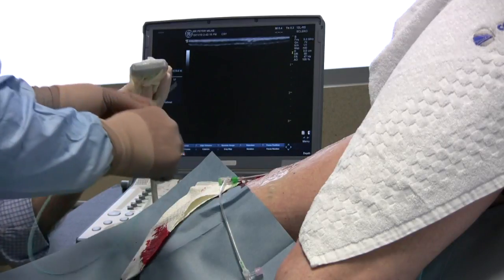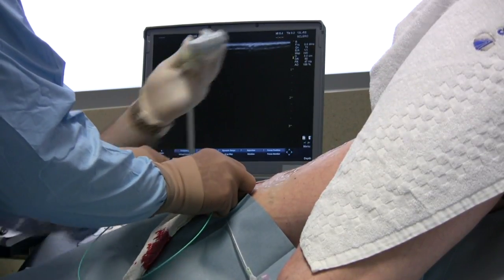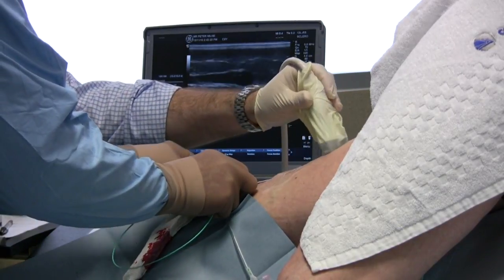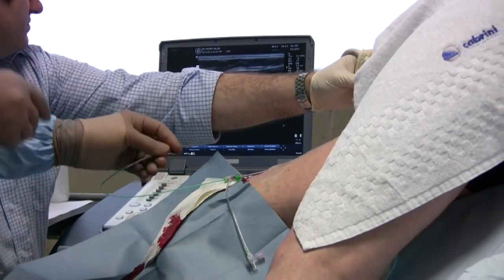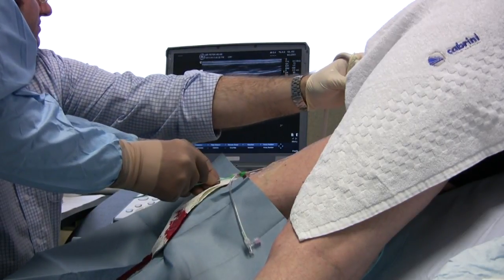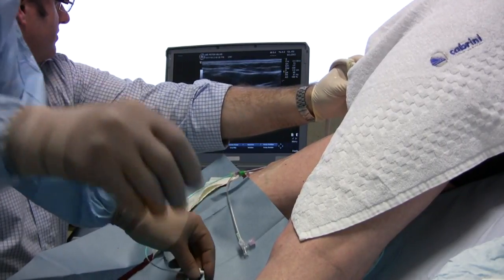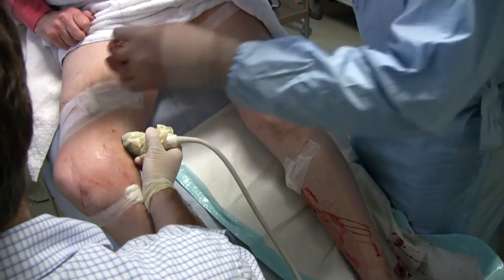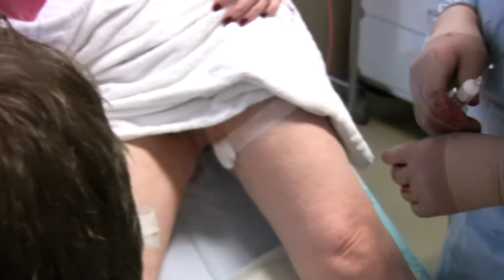Laser ablation of varicose veins